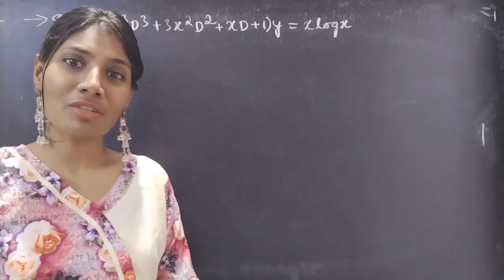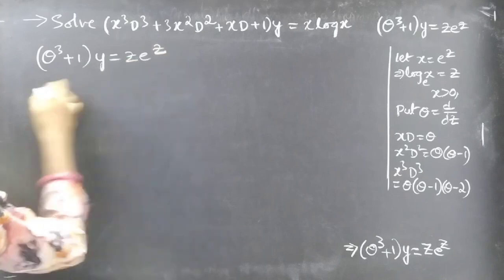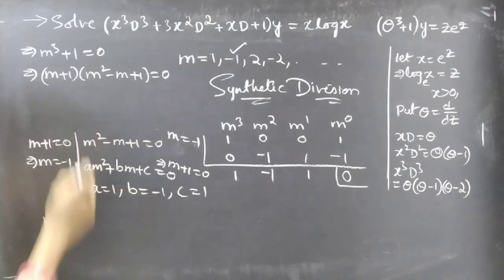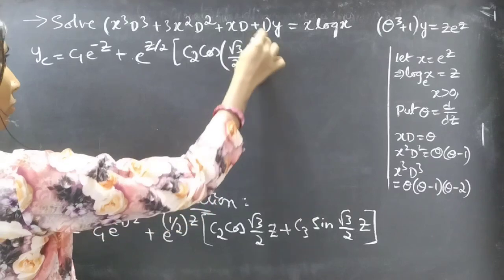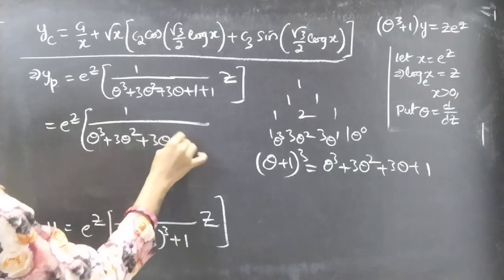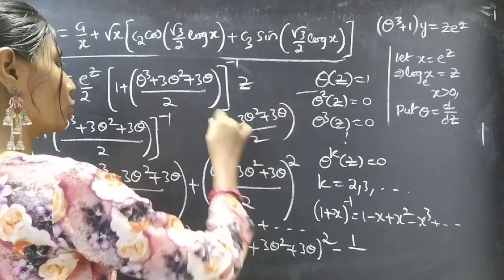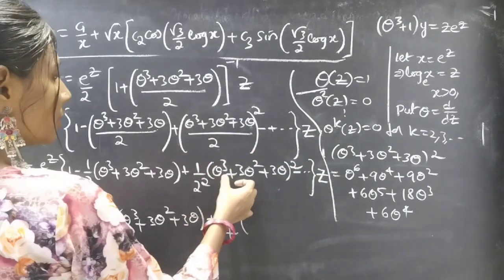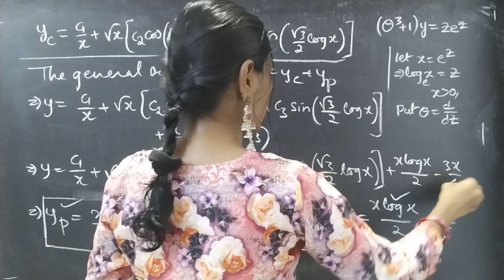(x^3D^3+3x^2D^2+xD+1)y=xlogx CauchyEulerLinearEquation L955